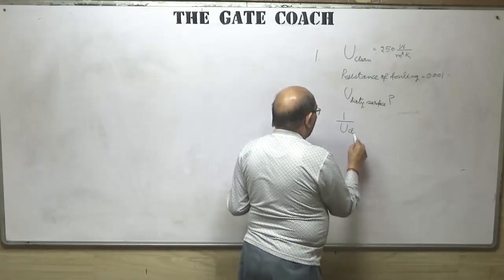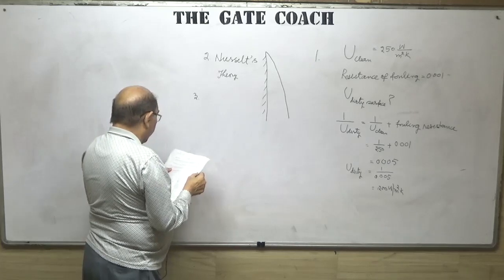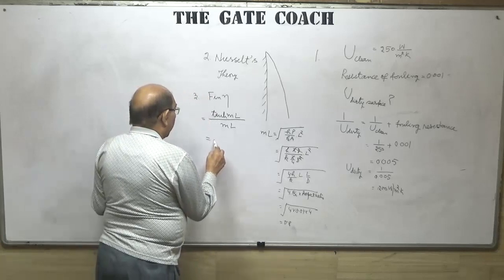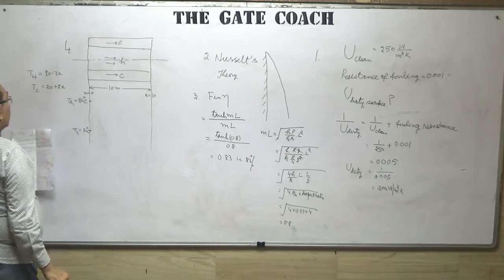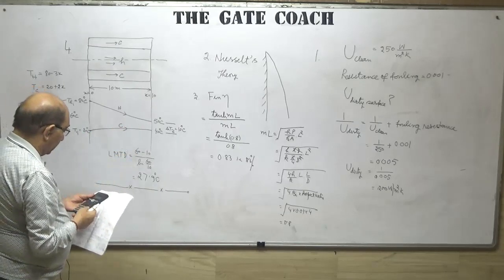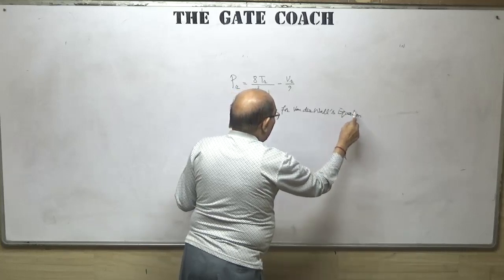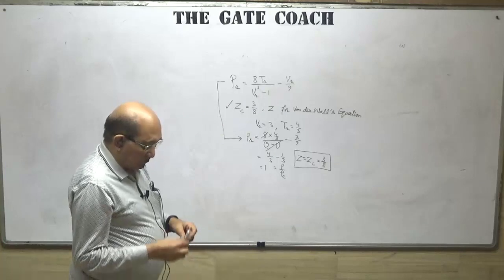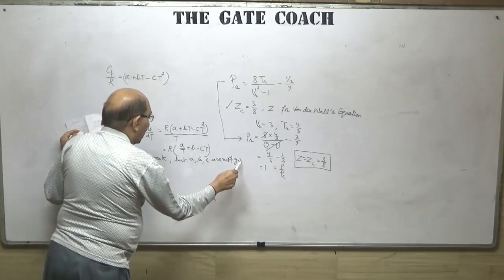GATE 2021 Exam Questions Solutions | Heat Transfer, Basic Thermodynamics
In this Video, our faculty is discussing the GATE Exam Questions from Chemical Engineering, Basic Thermodynamics, Heat Transfer.

This video must be helpful for the Mechanical Engineering Aspirants.

For the pdf of GATE2021 Aptitude and Engineering Mathematics Questions